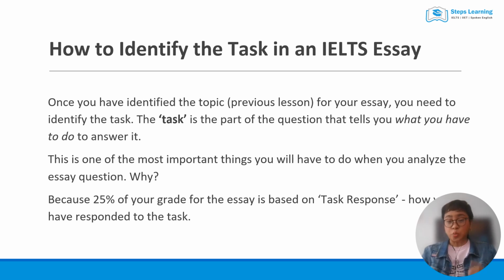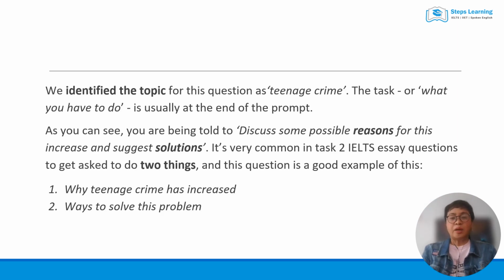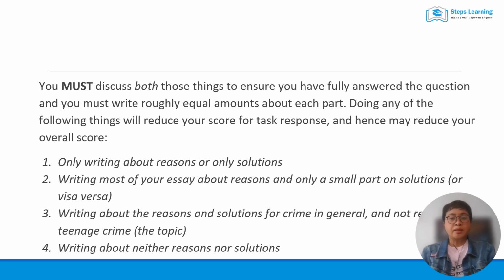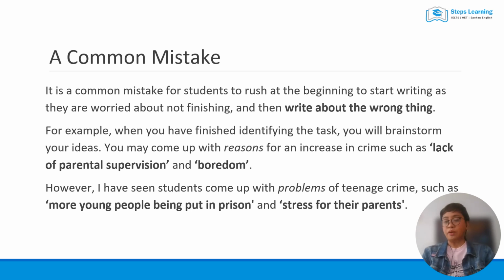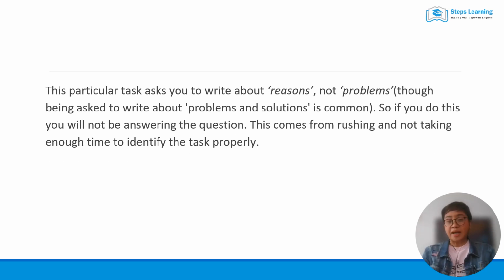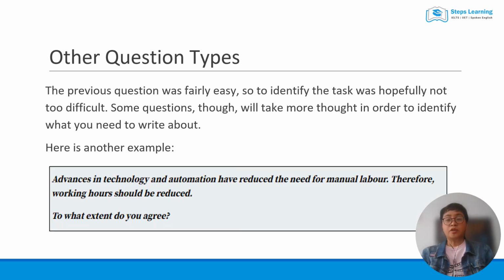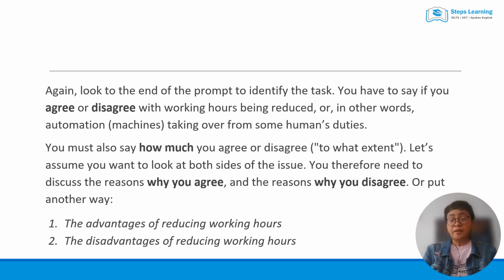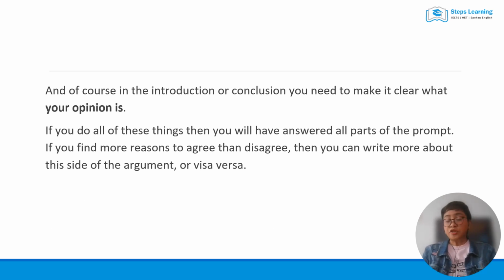Identify the task video 1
How to Identify the Task in an IELTS Essay

Once you have identified the topic (previous lesson) for your essay, you need to identify the task. The ‘task’ is the part of the question that tells you what you have to do to answer it.
This is one of the most important things you will have to do when you analyze the essay question. Why?
Because 25% of your grade for the essay is based on ‘Task Response’ - how you have responded to the task.

In order to grade your task response, the examiner will be looking to see if you have answered the question. If you have only partially answered the question, this will decrease your grade for this criteria.